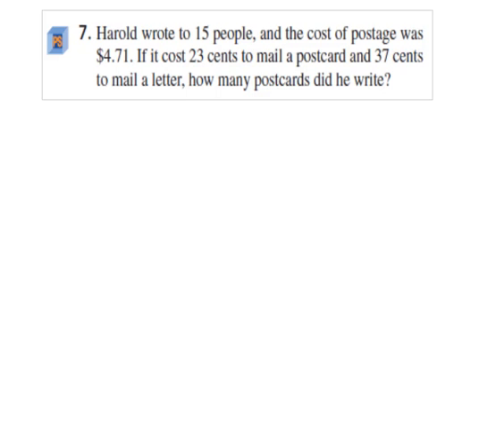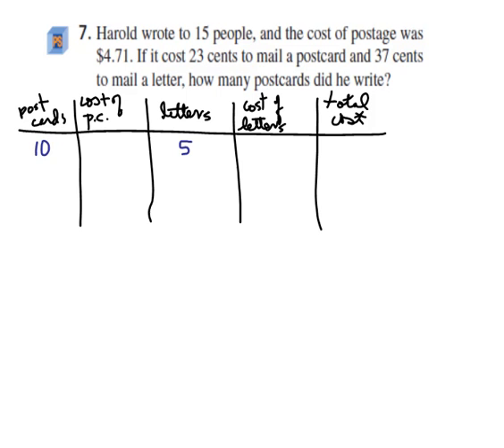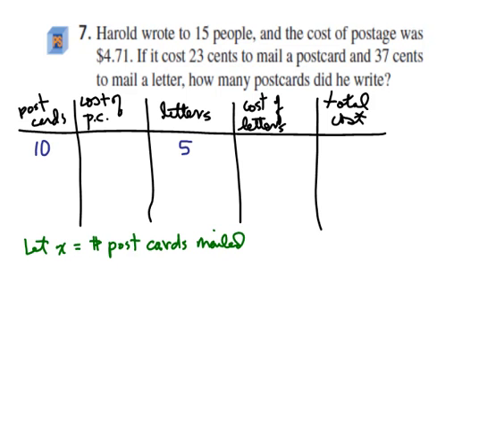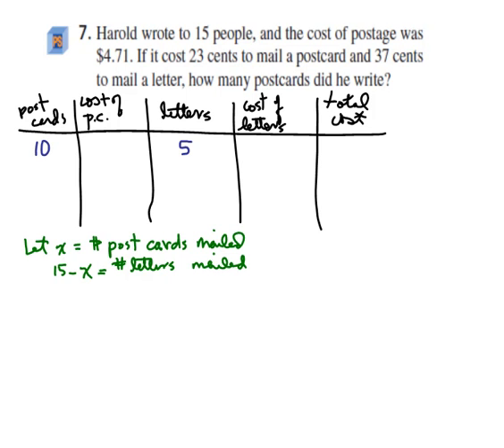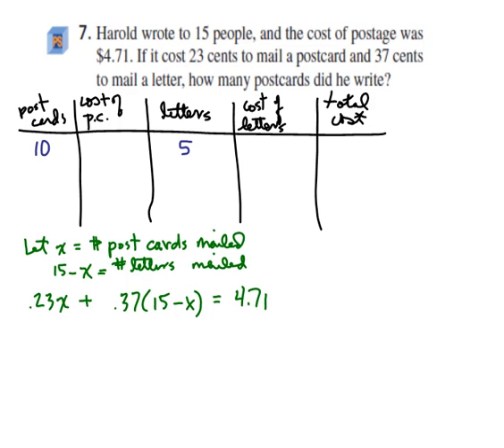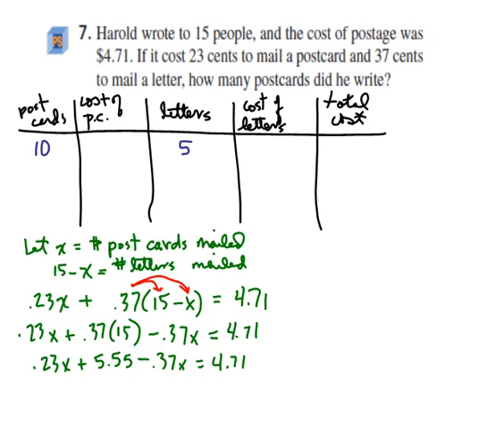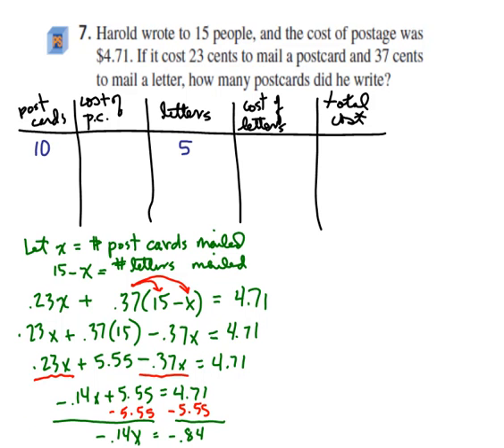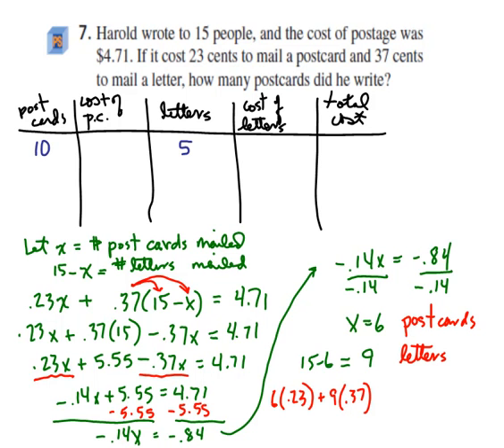Bennett and Nelson p. 14 #7